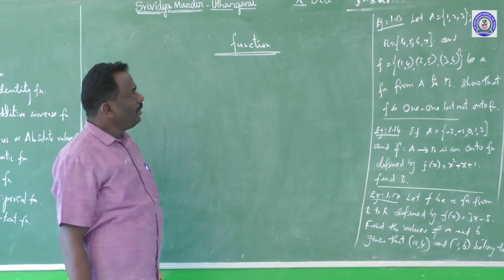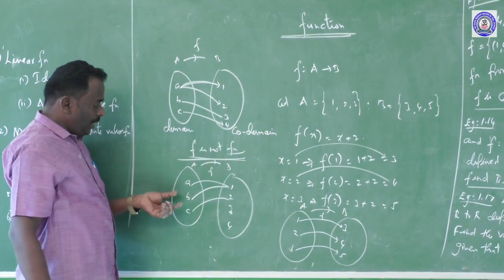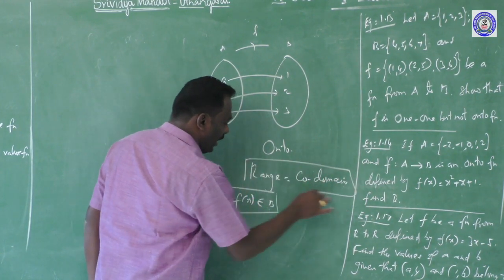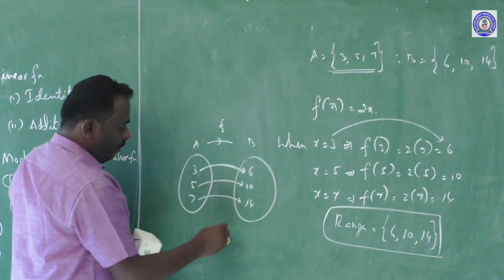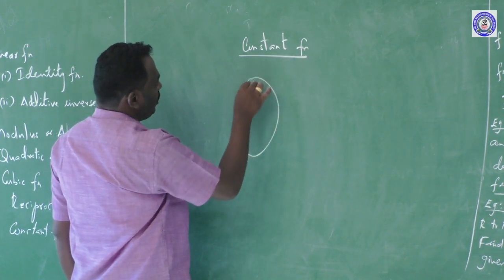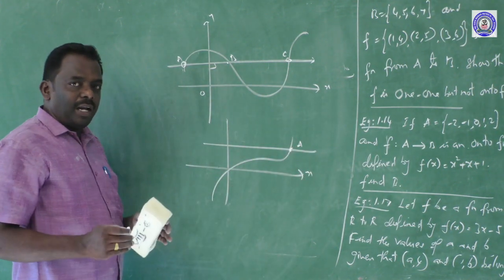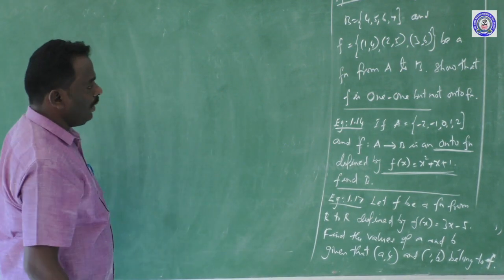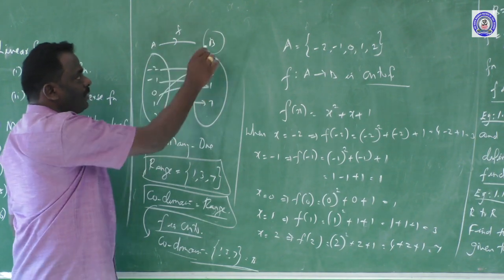Chapter : 1 Relations and Functions [10 th std ] ( part-2)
Subject : Maths ,                                                                                                                             Subject Teacher : P. Sathish kumar. M.Sc( Maths)., M.Sc(Stat)., M.Phil.,B.Ed.                         Asst HOD of Mathematics.